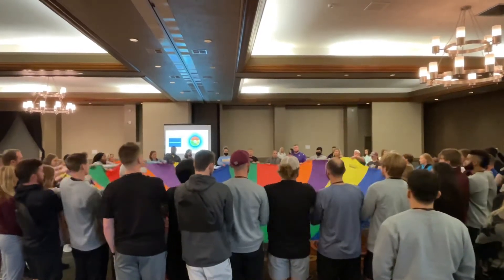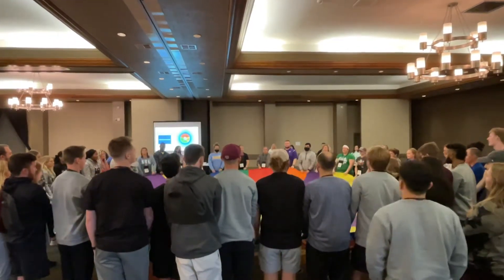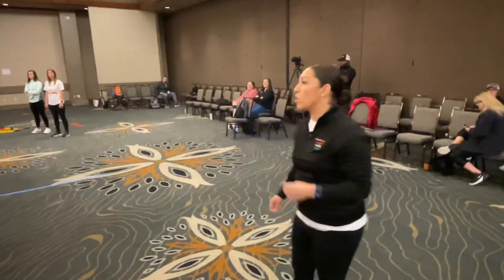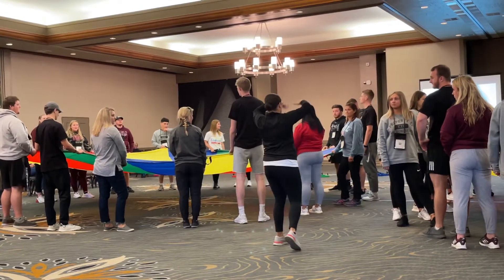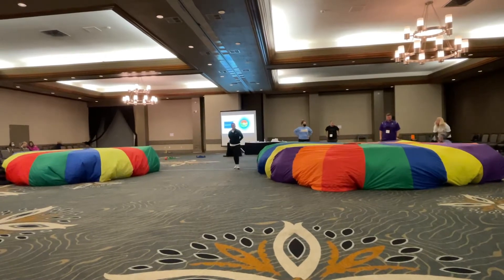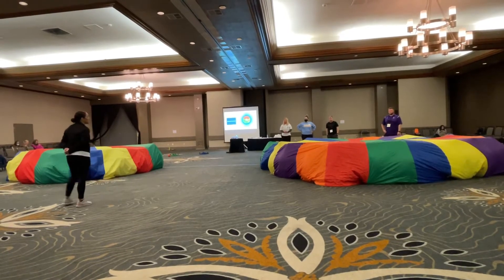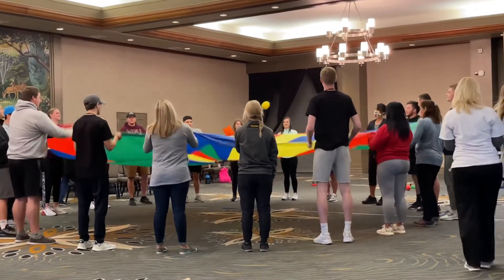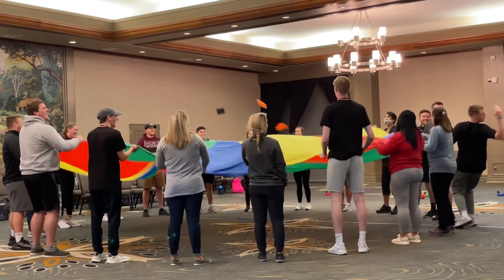MOSHAPE LevelUp2021 SHAPE America Michelle Carter Introduces Parachute Activities